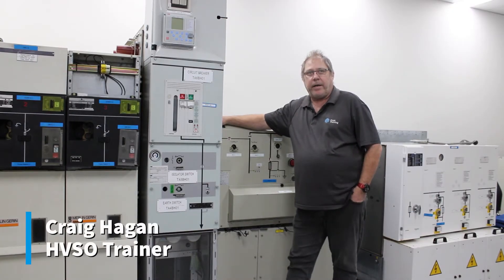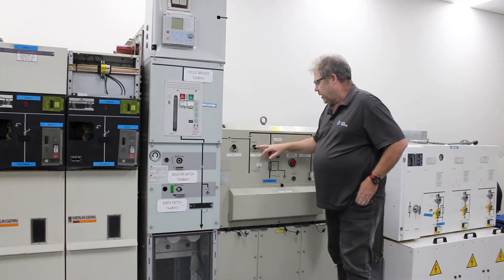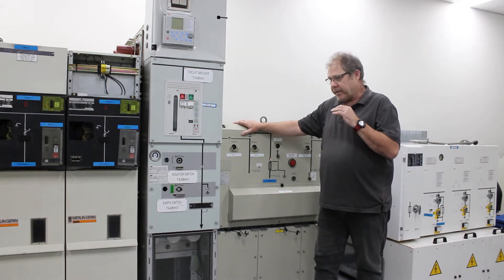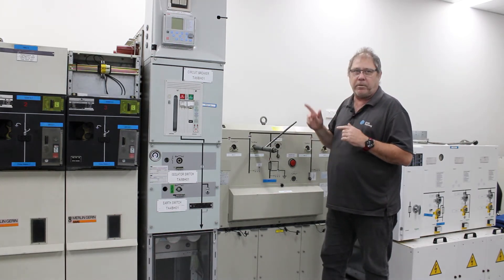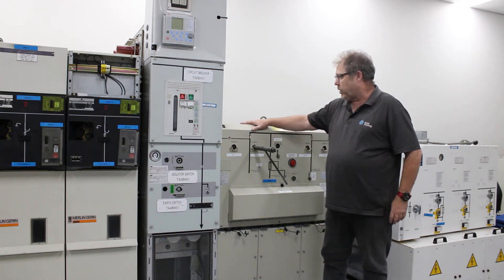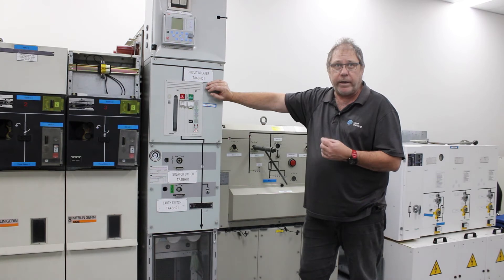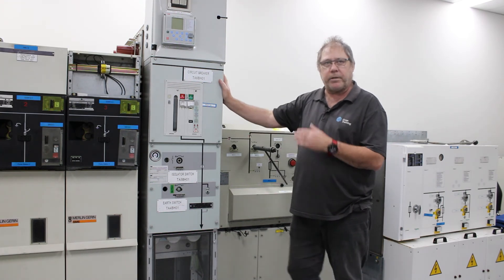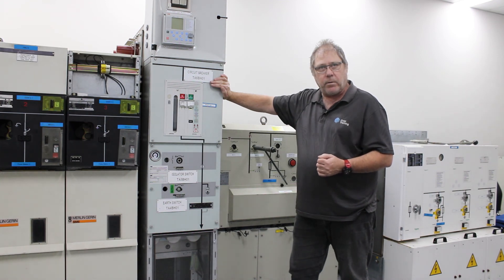High Voltage Switch vs. Circuit Breakers | Coex Training (RTO #41119)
What are the differences between a HV Switch and a circuit breaker? Craig Hagan from Coex Training discusses the subtle differences in this short video.